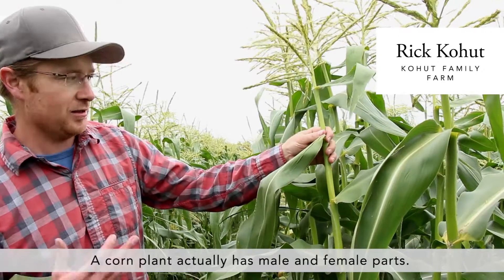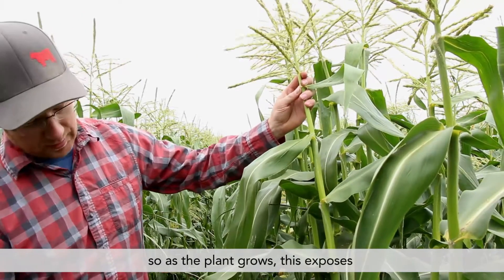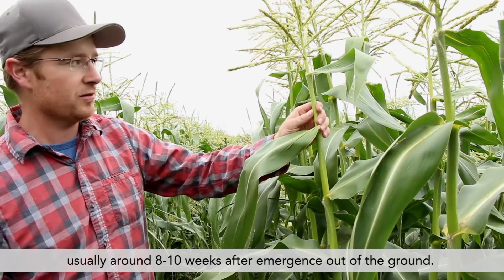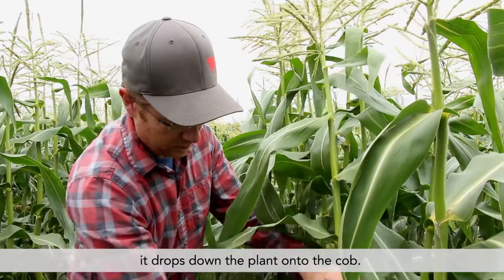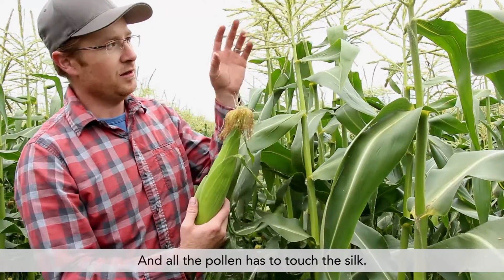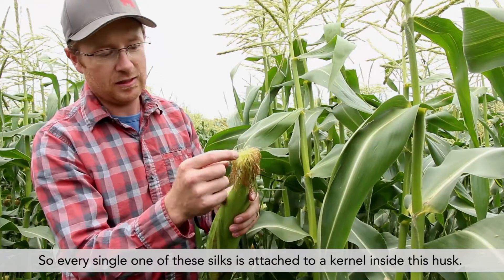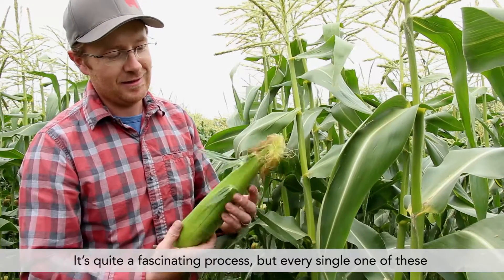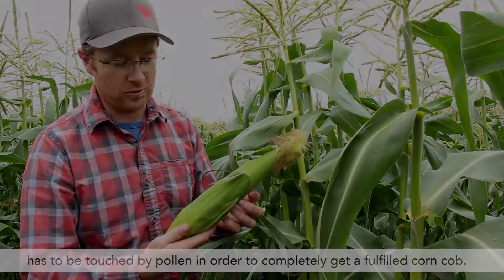Why does corn have hair?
A quick lesson on how corn grows by Rick Kohut.